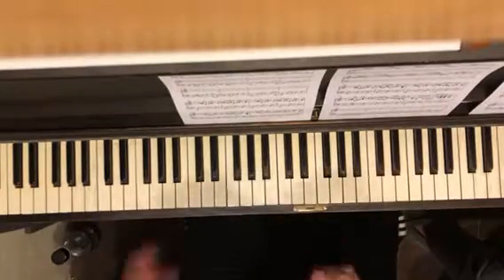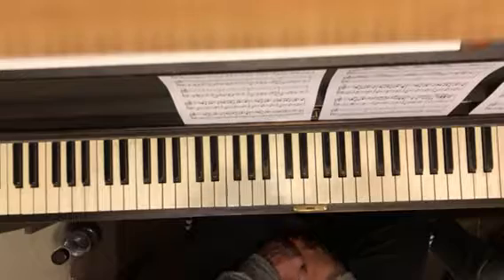Ray Charles Lick Kateryna